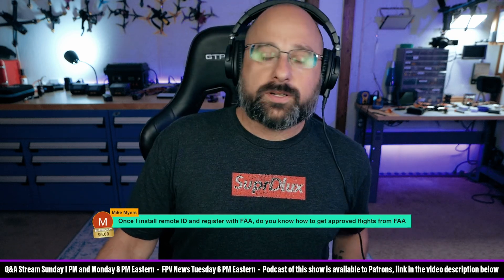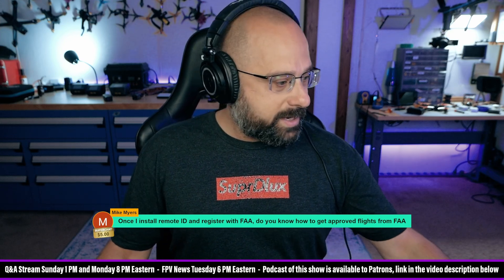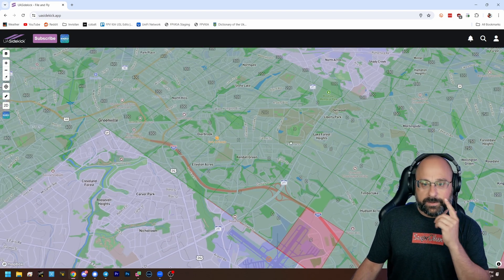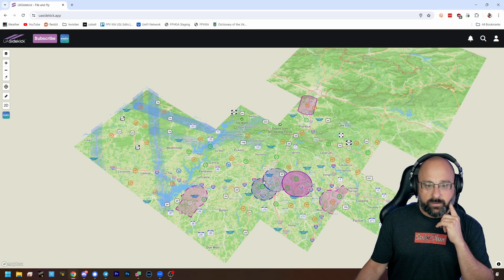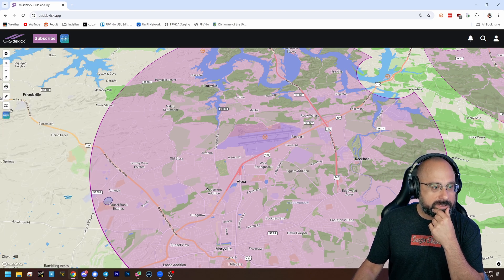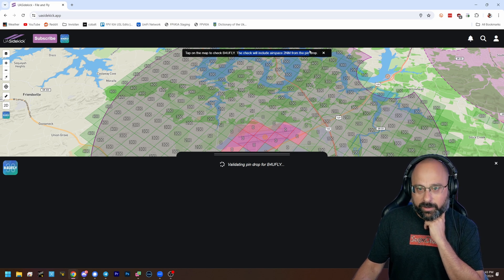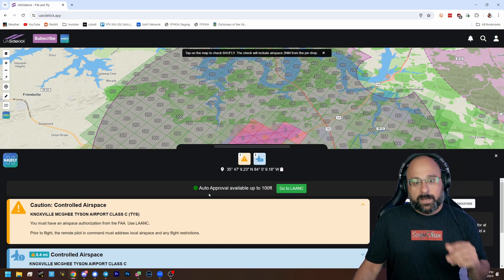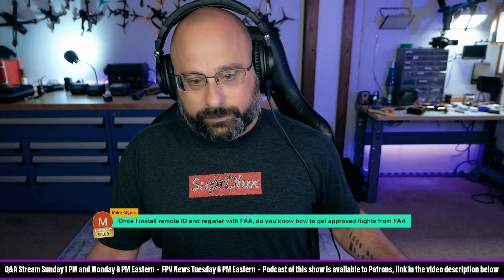How Do Know Where I Can Fly In the US With My Drone? LAANC Approval - FPV Questions